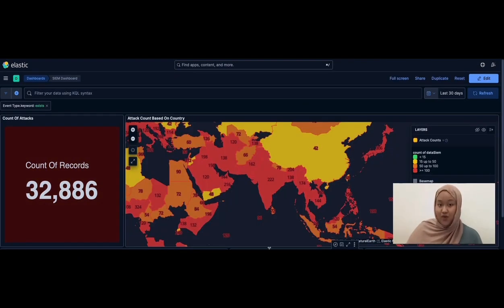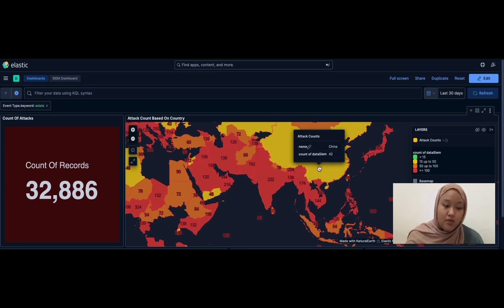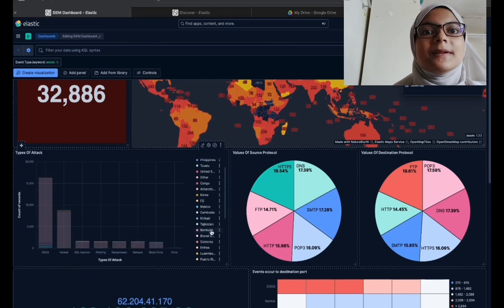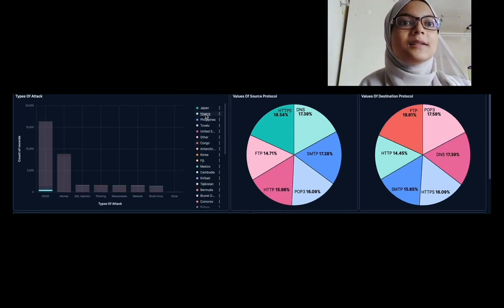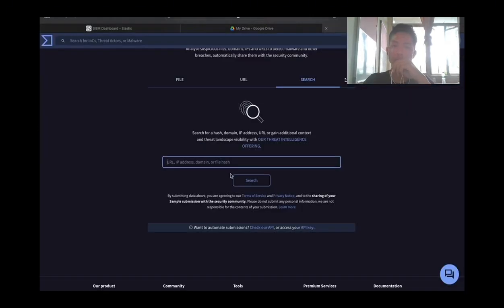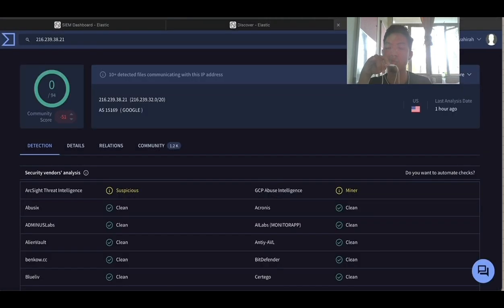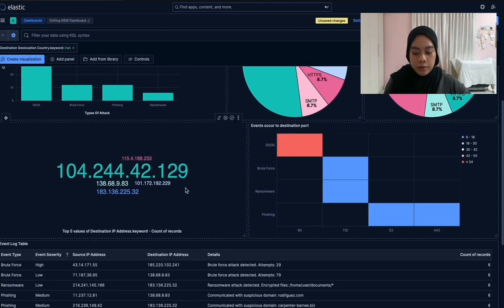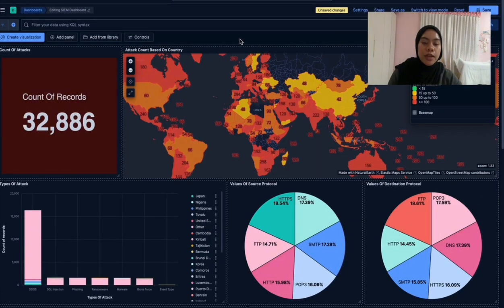ITT450 CDCS2513B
1. AHMAD ABDUL MUTALIB BIN MUHAMMAD
2. RAJA SYAHIRAH AQILA BINTI RAJA SAMSUL BAHARI
3. NUR EILZHRAA BINTI MOHD SHAMSUDDIN
4. SOFIYA AMANI BINTI SUHAIMI
6. MUHAMMAD HARITZ ALWI BIN YAAKOB